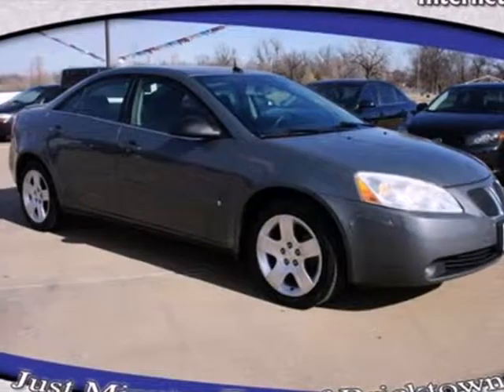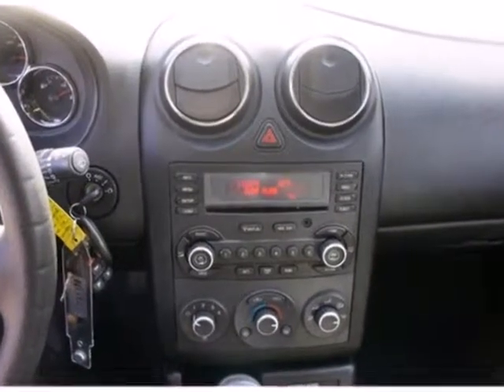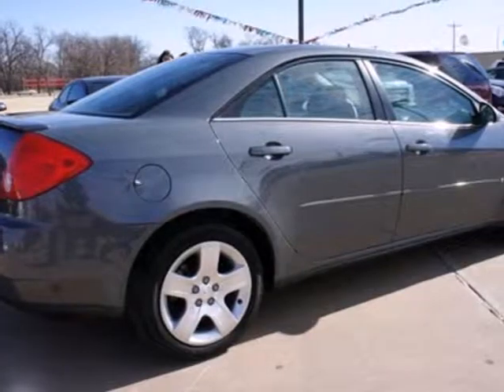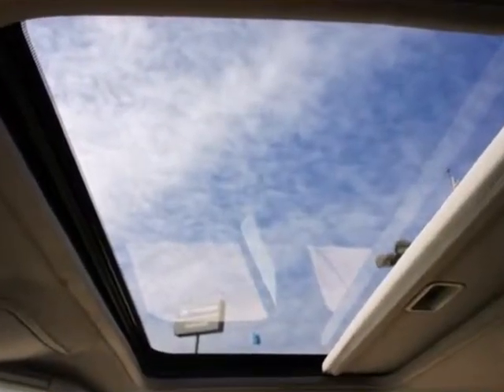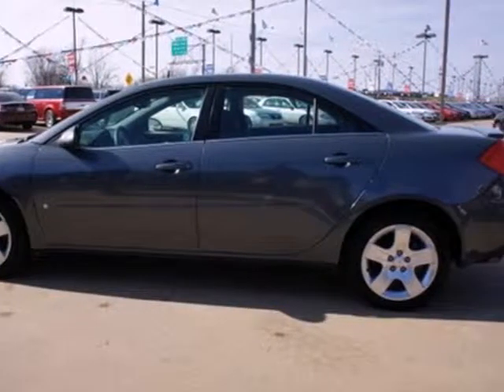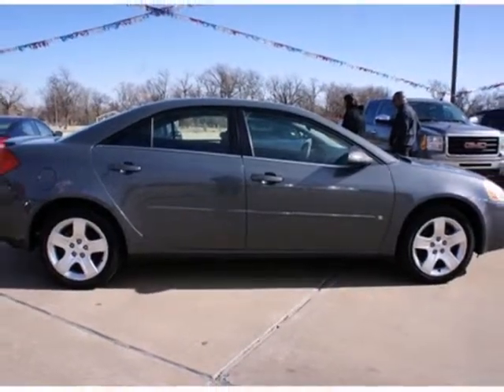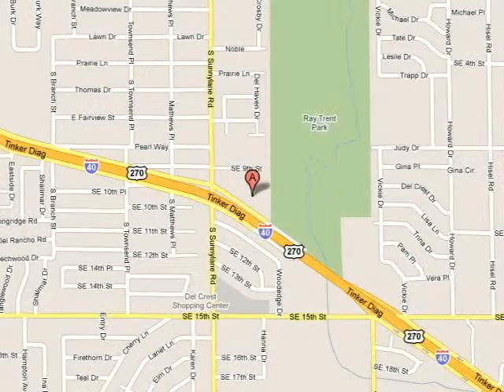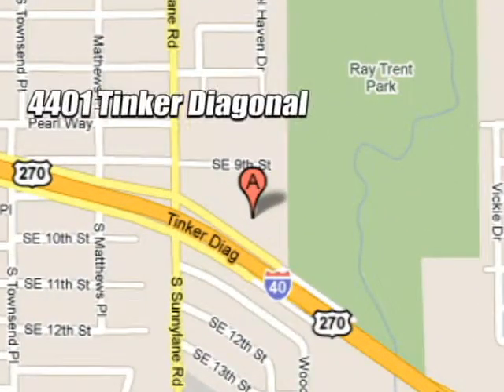2008 Pontiac G6 Oklahoma City Edmond, OK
Year: 2008
Make: Pontiac
Model: G6
Trim: 4 Speed Automatic
Engine: 4 Cylinder
Transmission: 4 Speed Automatic
Color: Dark Steel Gray Metallic
Interior: Ebony
Mileage: 86468
Stock #: Y10233A
Pontiac has aimed to please everyone with this 2008 G6 Sedan! Our G6 is the all around package, truly the Value Story that the Pontiac Excitement brings! Our 2008 G6 comes equipped with this very efficient yet peppy 2.4 liter 4-cyl. engine paired to a 4 Speed automatic transmission, offering 164 hp, and a satisfying 29 mpg fuel economy. This baby comes well stocked with 17 inch wheels, fully powered accessories, a four way manual driver seat with power lumbar support, a 60/40 split folding rear seat, a tilt/telescoping steering column and deluxe cloth interior. Trunk space is more than adequate for groceries, luggage, golf clubs, or whatever you are hauling! Do Not Miss Out on the opportunity to take home this Beauty for a GREAT Price!! 'Please visit us on Dealerrater.com and see what our customers have to say about us. For Special Internet pricing, VIP Appointments, and more please call our Internet Sales team today.'

Address:
4401 Tinker Diagonal St